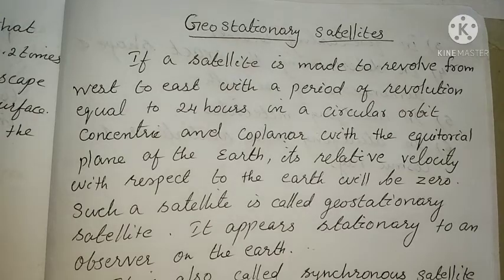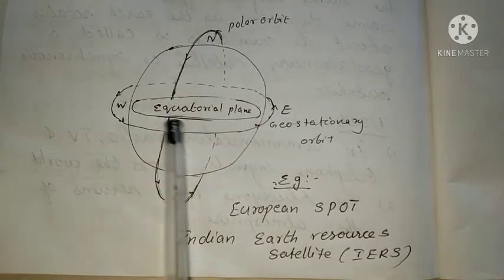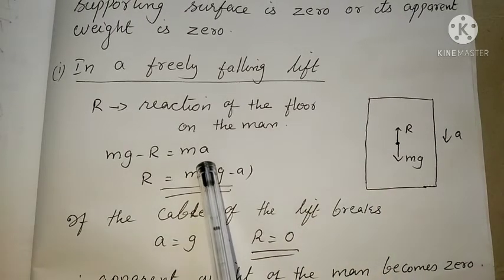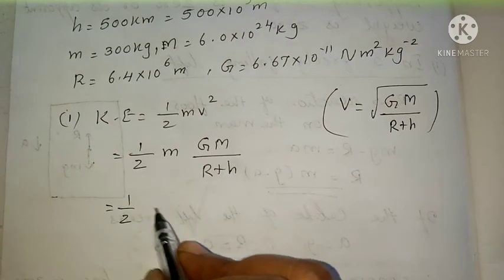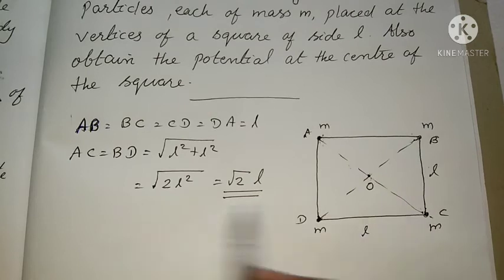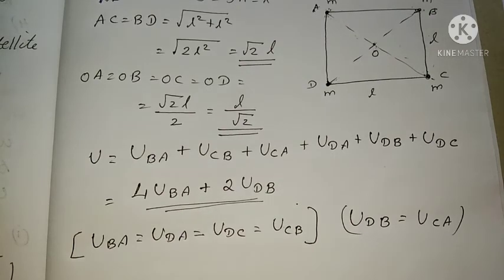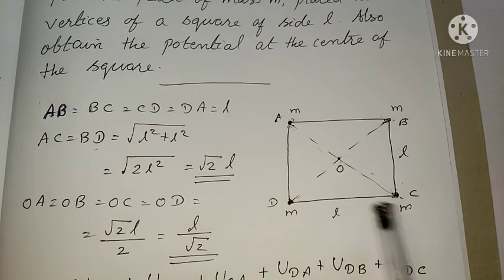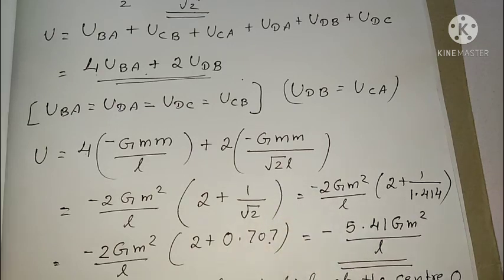Class 11 Physics Gravitation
Satellites